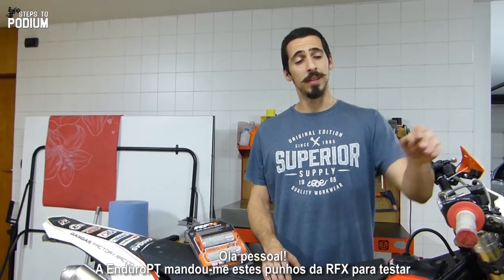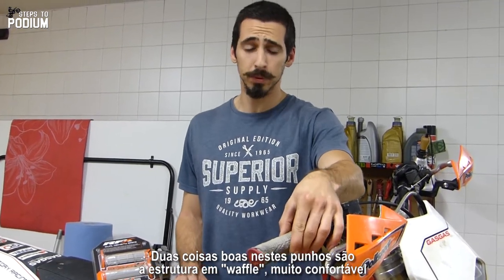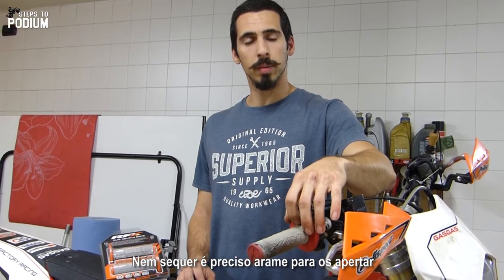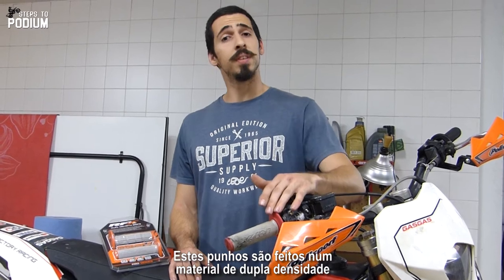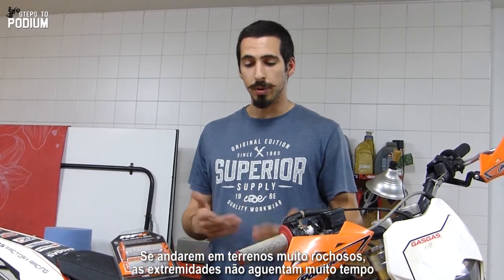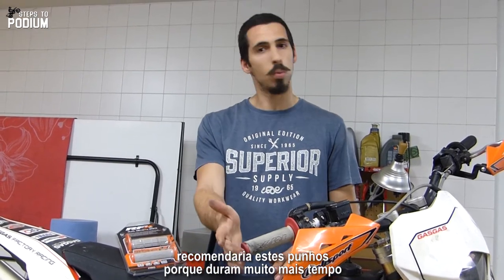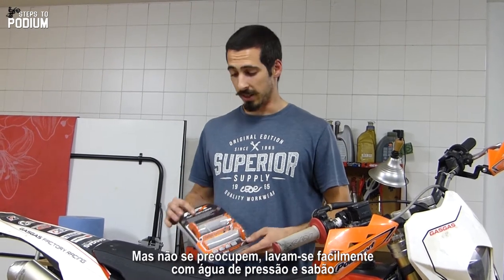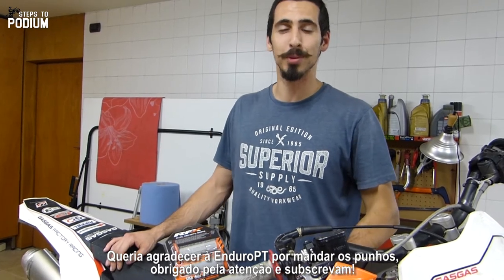Review: RFX grips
EnduroPT gave me these RFX grips so I could test them out. After riding with them for two months, I can now give a quite good insight about them: confy, quite good looking grips but not the most suited for Hard Enduro. If you're interested on know more, take a look!

Cheers!